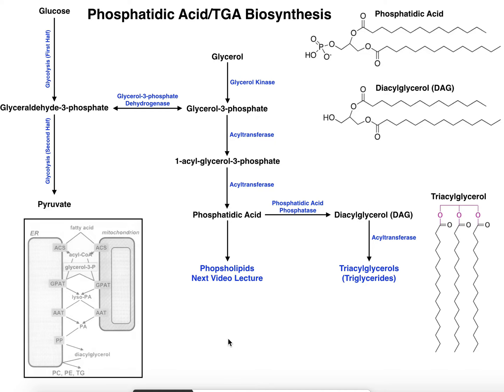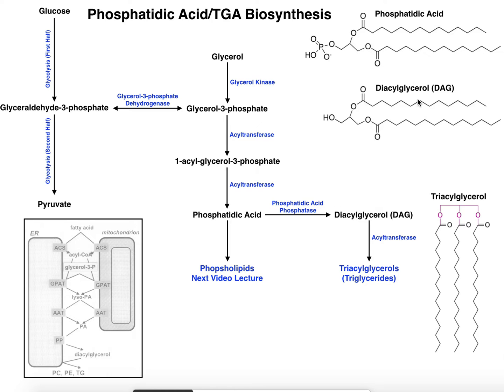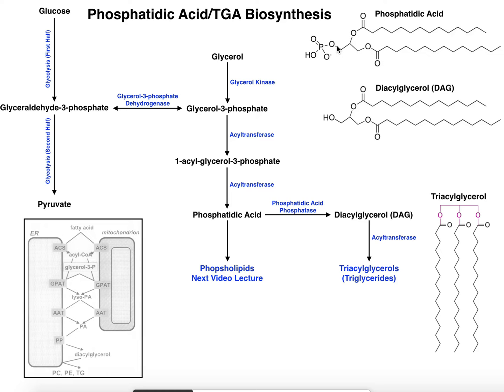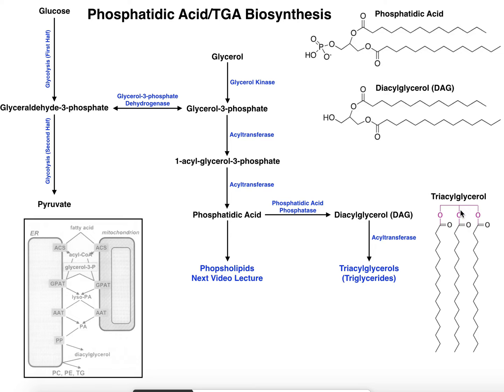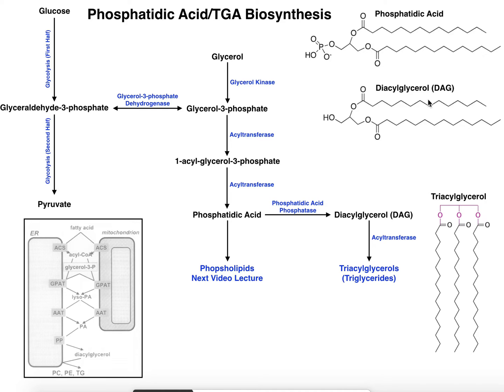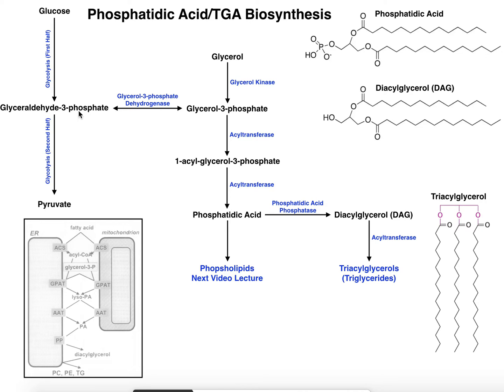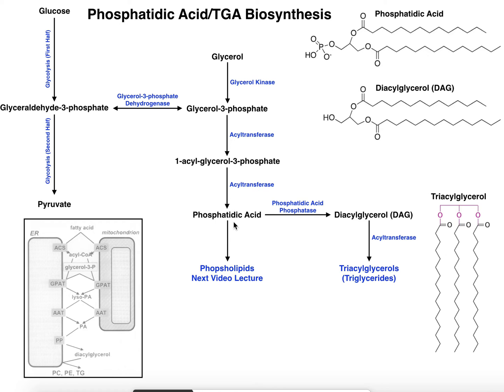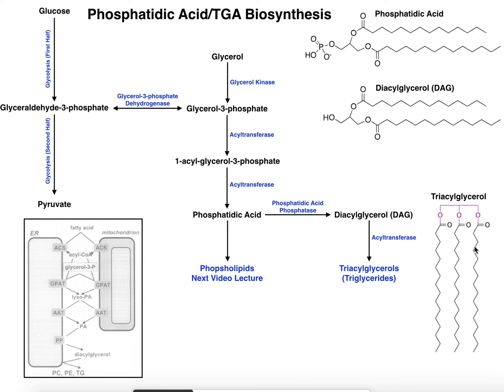Lipid Biosynthesis | Biosynthesis of Phosphatidic Acid and Triacylglycerols